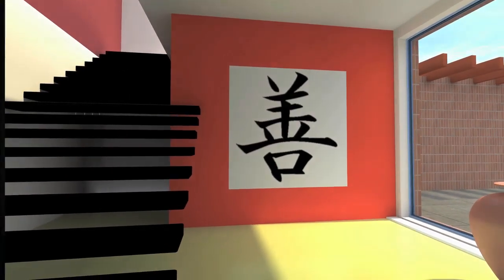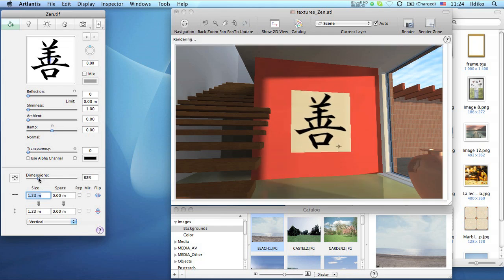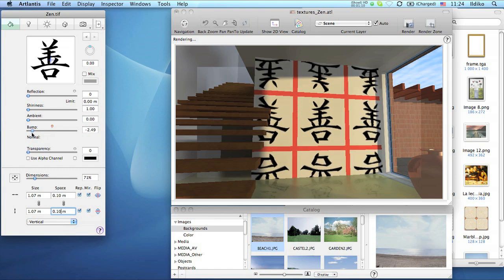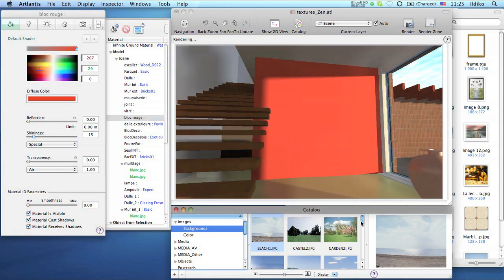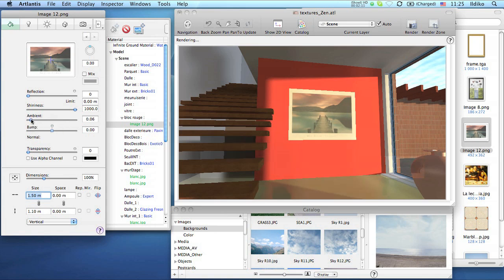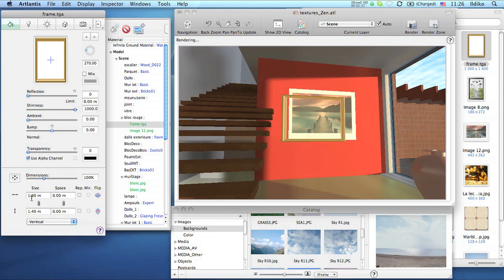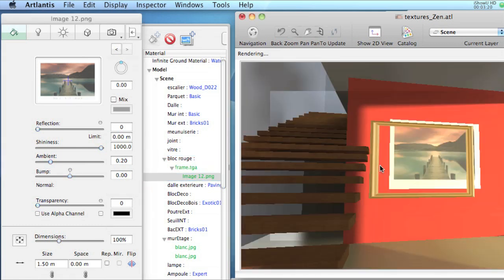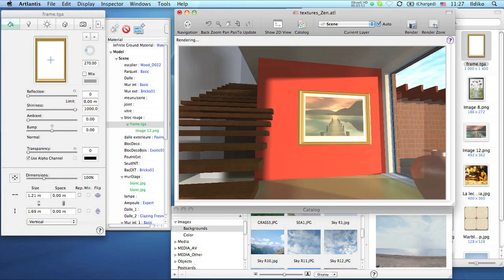Artlantis Textures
Managing textures in Artlantis is easy! Watch the video and learn more.